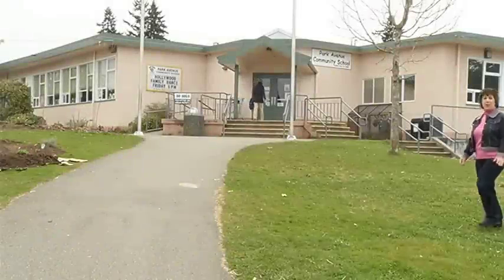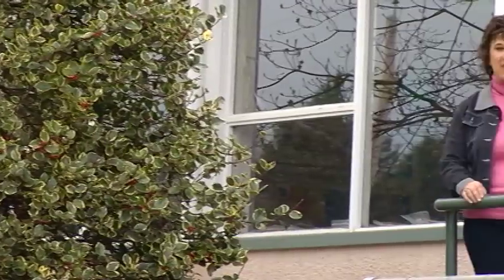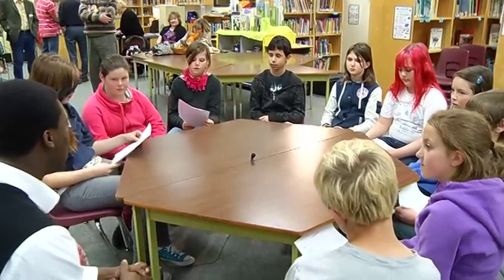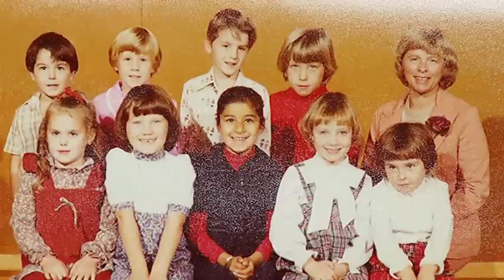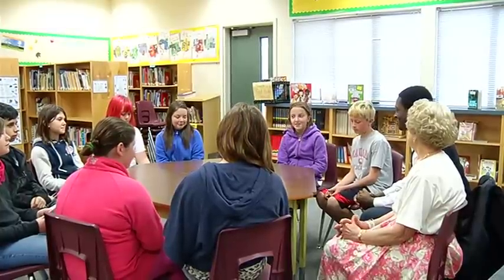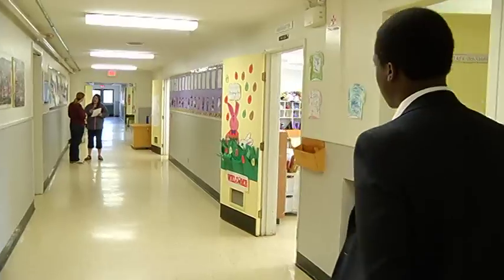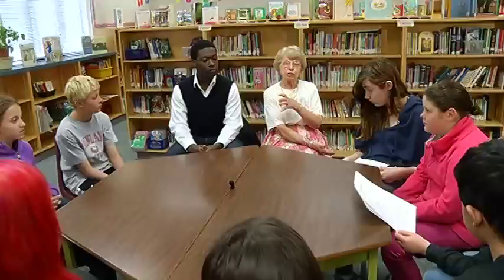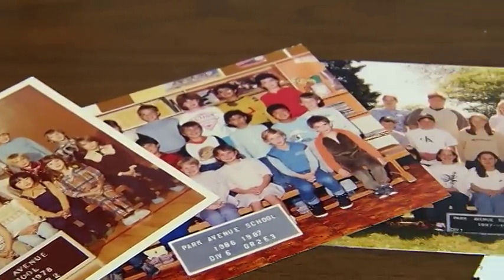Park Ave School 50th Shaw TV Nanaimo channel 4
This gathering of students to query past students and teachers is the first event in many to celebrate a local school's 50 years in the community.  Melissa Hall was there to help kick off their awareness of this history.  First aired April 2012